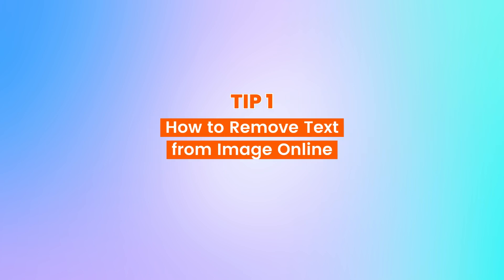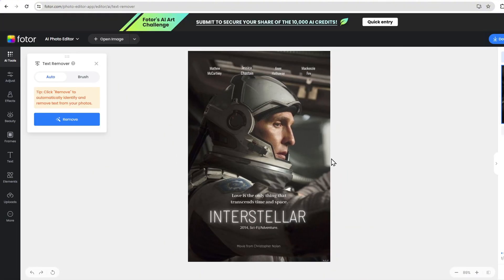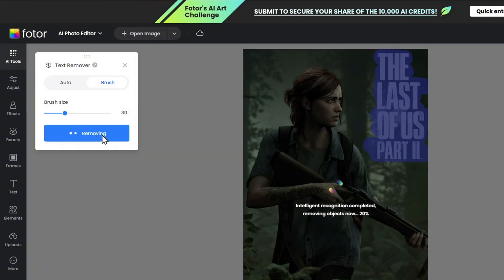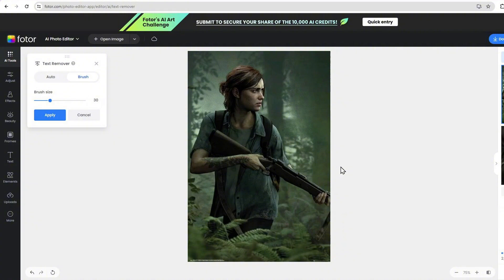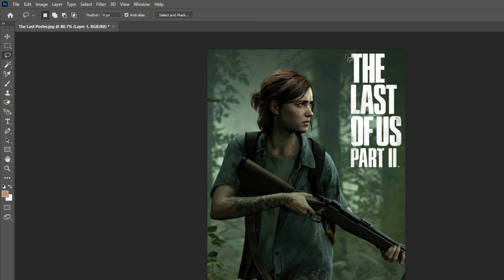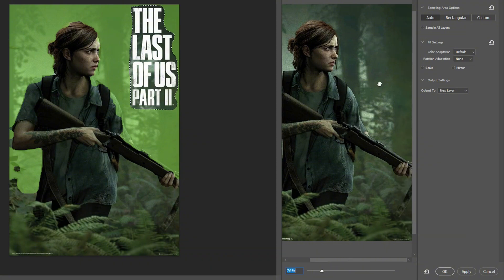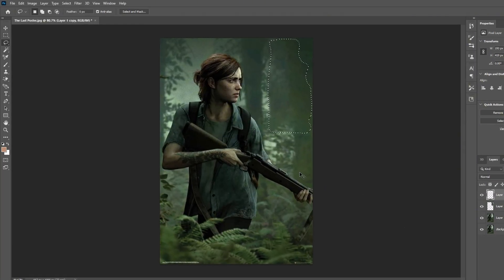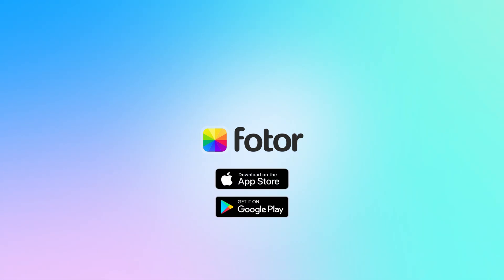How to Remove Text from Image without Removing Background | 2 Quick Tips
How to Remove Text from Image In 2 Quick Tips | No Harming Background!

In this video, I will show you how to remove text from image without removing background using two powerful tools: Fotor AI Text Remover and Photoshop. If you're looking to remove text from image free online, quick try Fotor AI Text Remover
TIMESTAMP
00:00 Intro
00:18 How to Remove Text from Image Online
01:05 How to Remove Text from Image in Photoshop
01:33 Conclusion